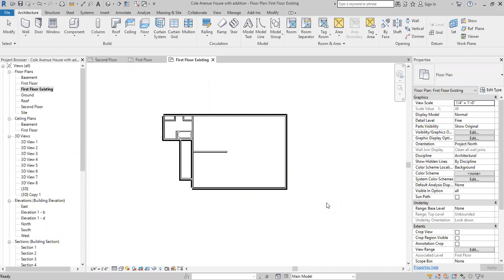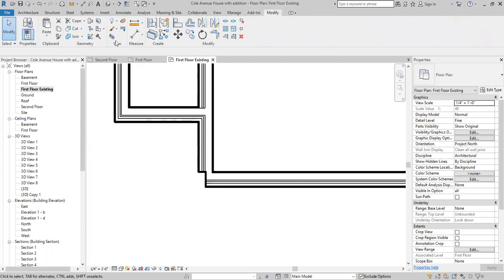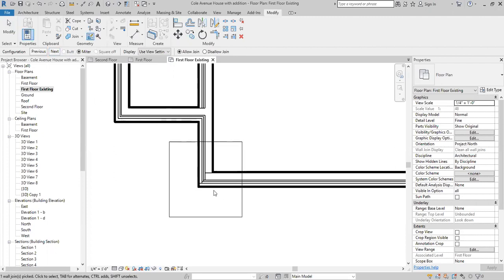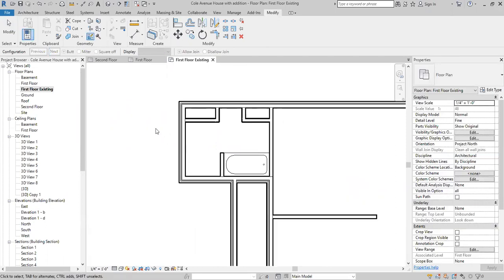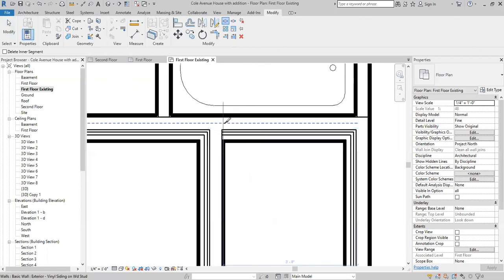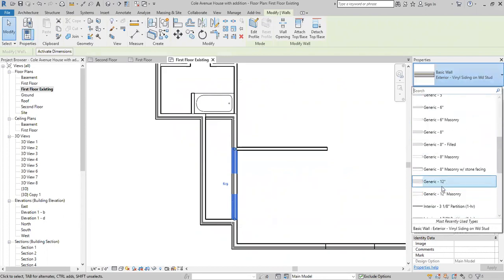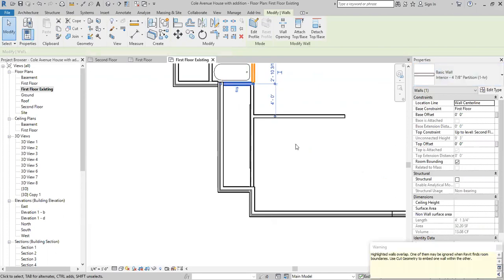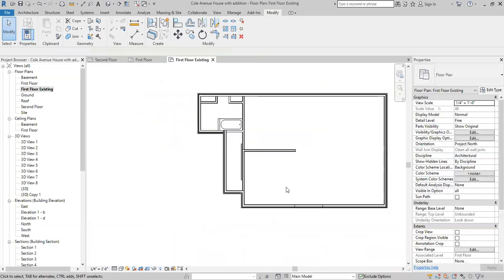Revit - Editing Wall Joins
Learn how to edit wall joins and split walls in Revit